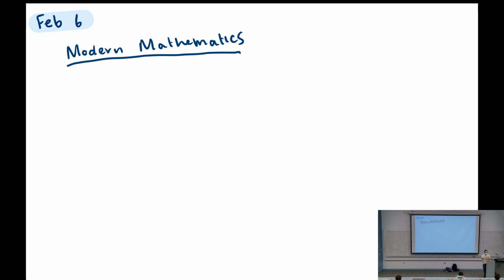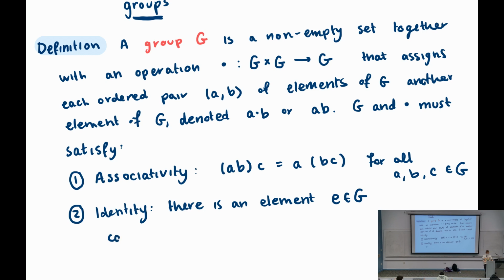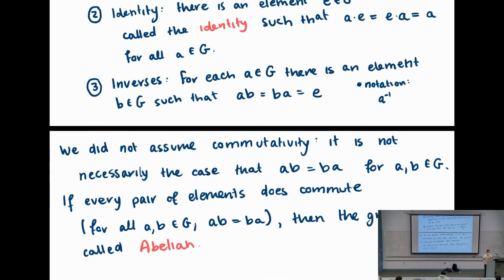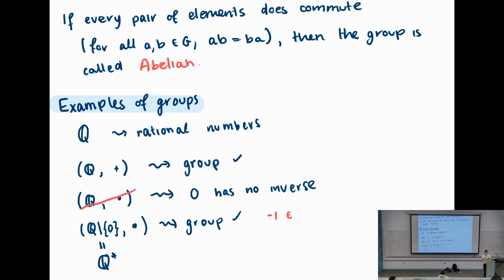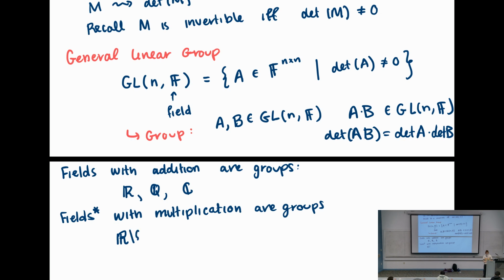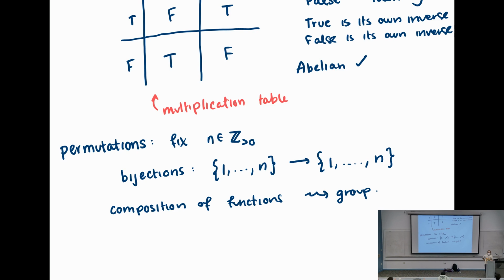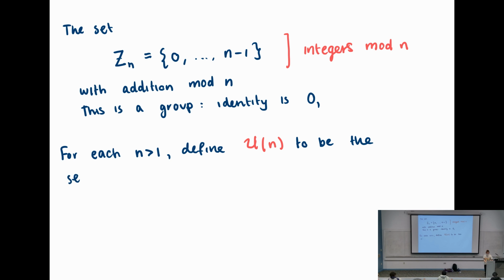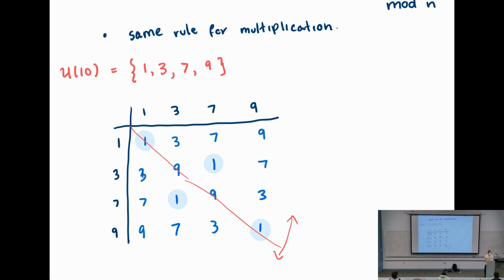Abstract Algebra; Lecture 5: Definition of a group